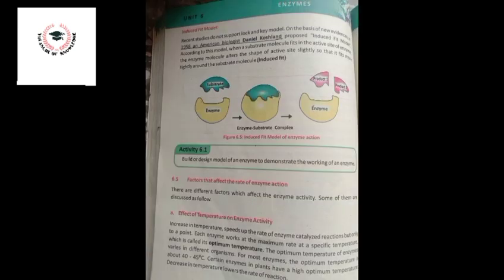Class 9|biology chapter 6|topic mechanism of enzyme action|Lock and key model and induced fit model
lock and key model and induced fit model |Class 9

educational video